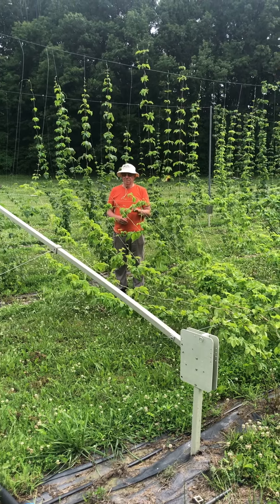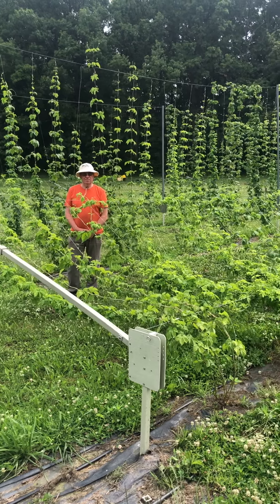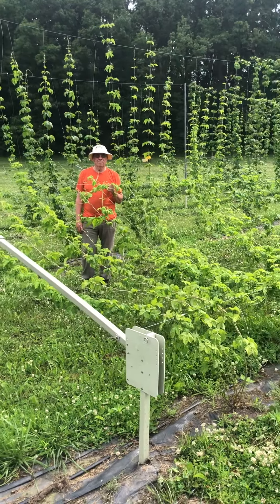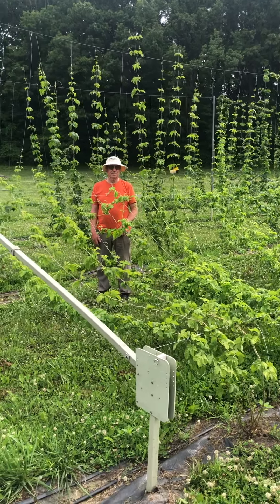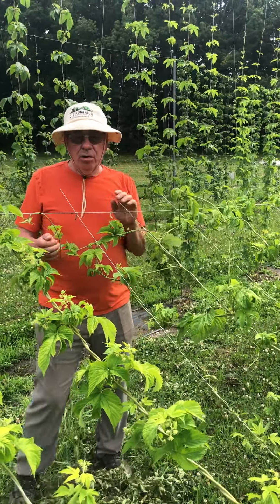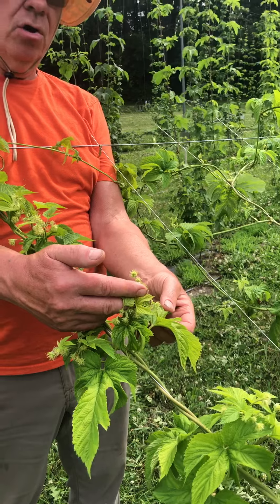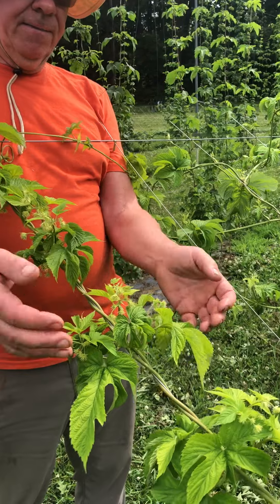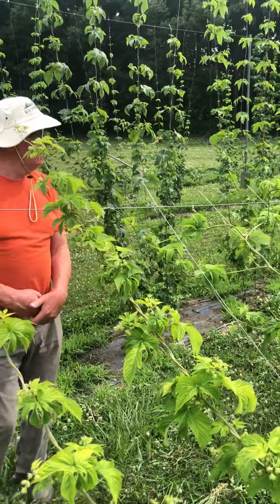IBEX Hops System Benefits- Why would you ever want to lay your hops down?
Richard Barnes, the IBEX Trellis creator, discusses the advantages of being able to lower your hops plants during the growing season.  To learn more about our IBEX growing systems, please